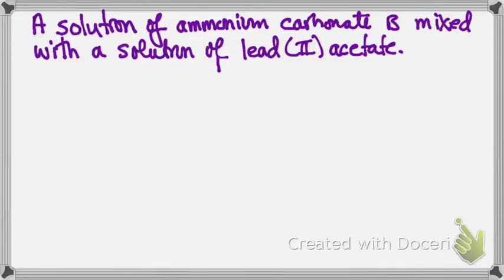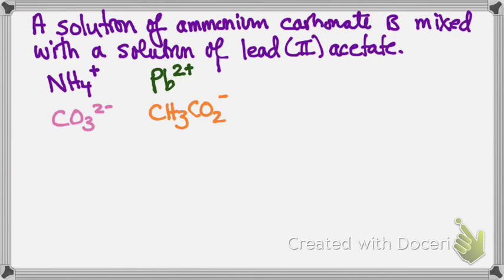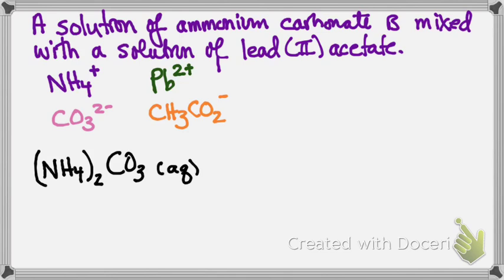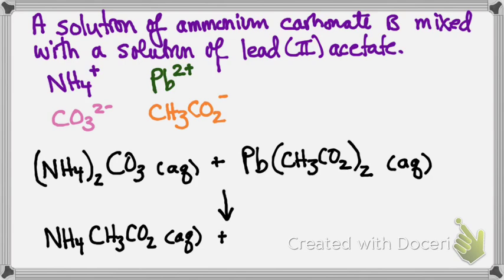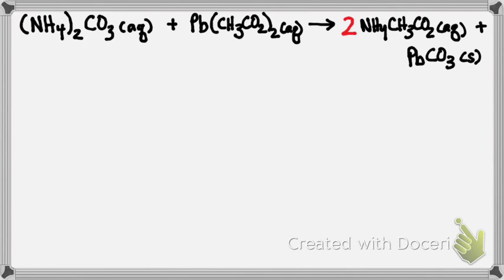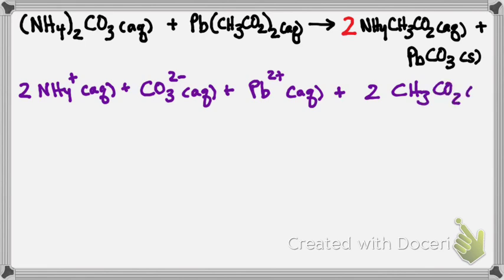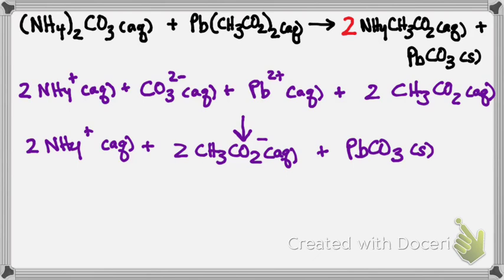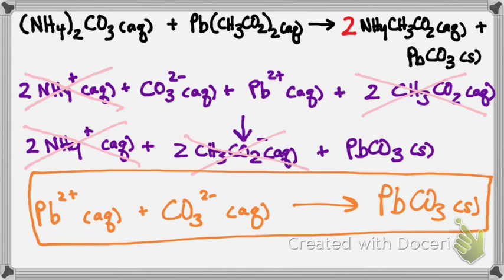Narrative Description Redux